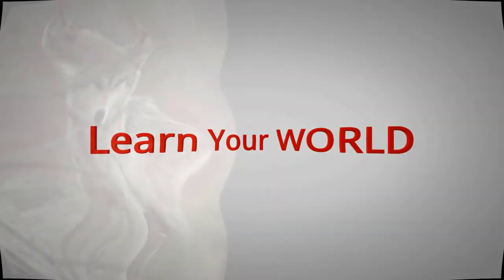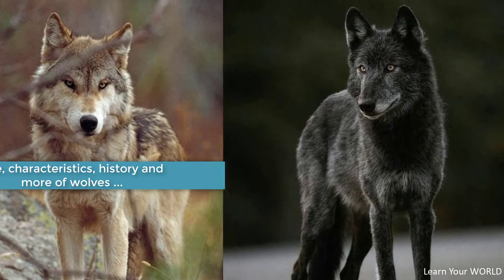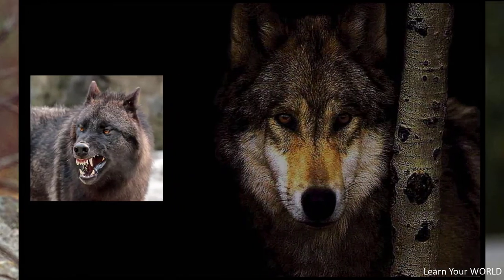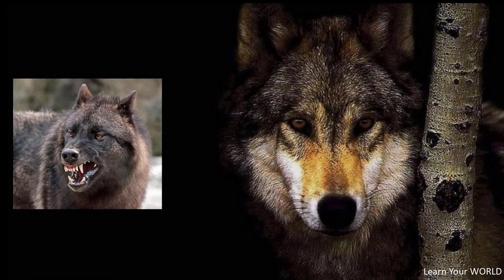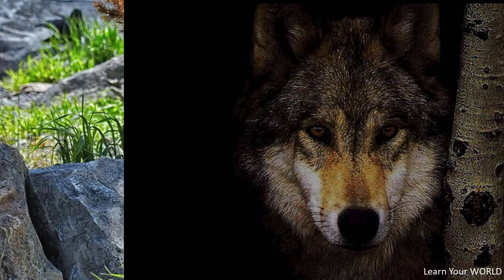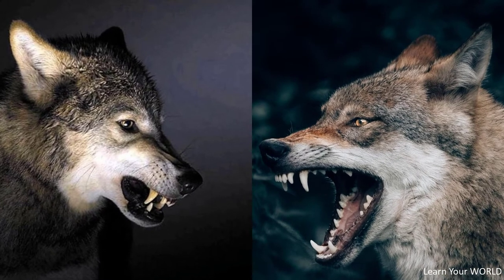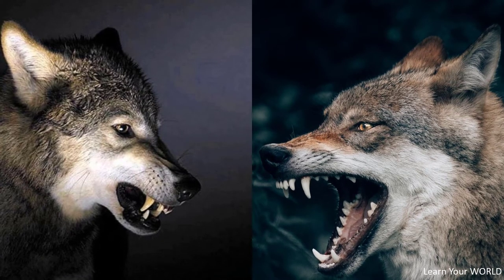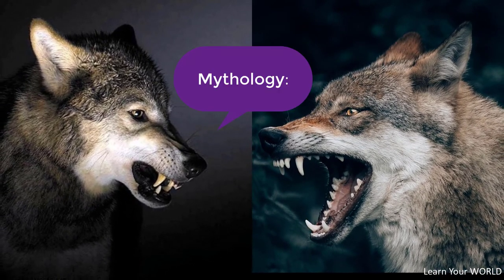Wolves | Physical characteristics of wolves? | How wolves feed. Human-wolf relationship? biography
Hello everyone, I will introduce you to our world in this channel. I will broadcast my videos with subtitles in many languages such as English, Turkish, German and Russian.

00:00​  He life and characters of wolves.
00:42​  Features:
02:34​ Distribution of Wolves.
03:31​ Classification:
05:03 Social life of wolves:
06:44 Nutrition:
07:34 Mythology: